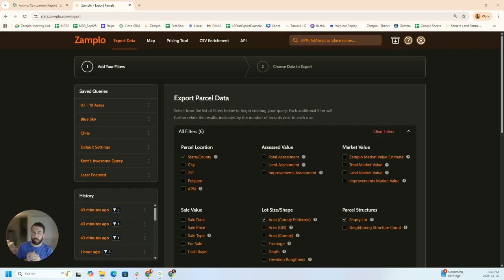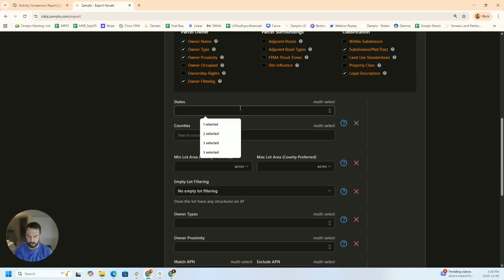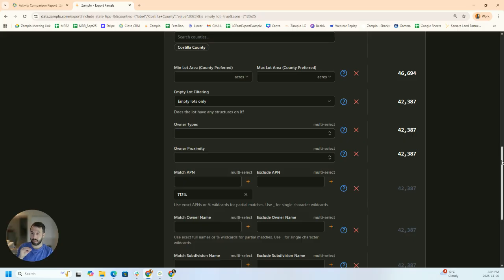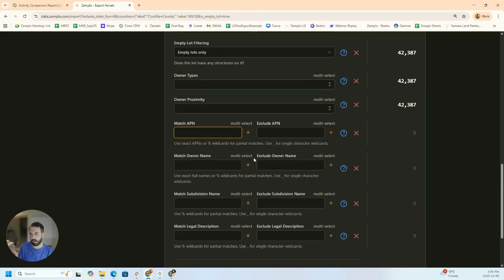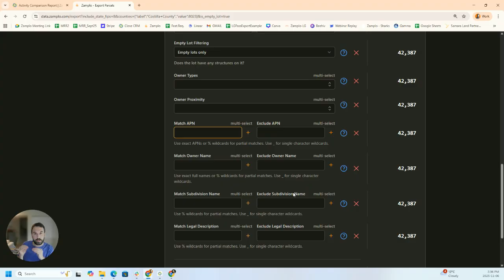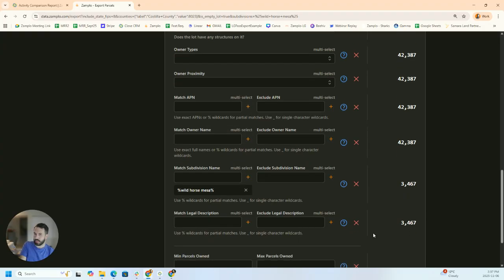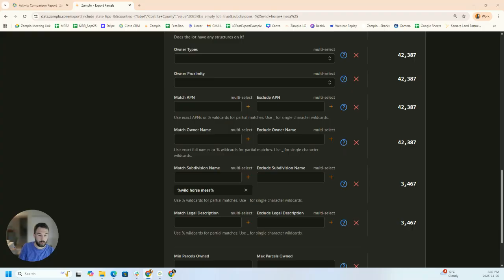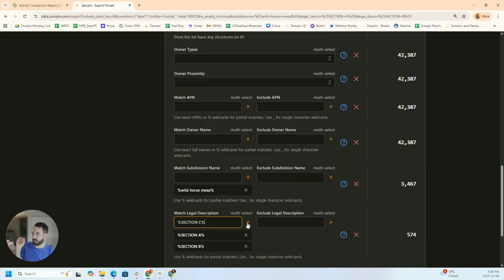Feature Release - Wildcard Search Filters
We just rolled out one of the most requested updates in Zamplo — wildcard filters!

In this video, Kent walks through how to use the new filters for APN, Owner Name, Subdivision, and Legal Description to get more control over your searches and create cleaner, more focused property lists.

Wildcard filters let you use % and _ to match parts of a word or number. For example:

712% finds any APN starting with 712

%LLC finds any owner name ending with LLC

%Section A% finds parcels with that phrase anywhere in the legal description

Use these filters to:

✅ Target APNs that match your buy box
✅ Exclude certain words in owner names (Church, LLC, Government, etc.)
✅ Find subdivisions you want to focus on—or avoid completely
✅ Pinpoint properties with legal descriptions tied to well permits or other criteria

It works both ways — include what you want, or filter out what you don’t.